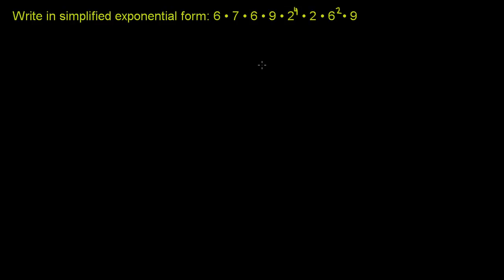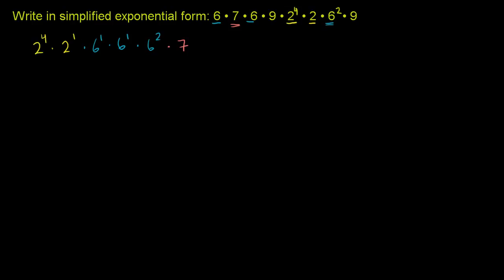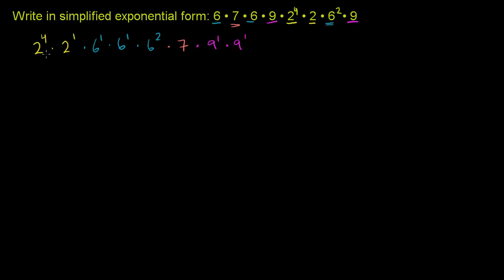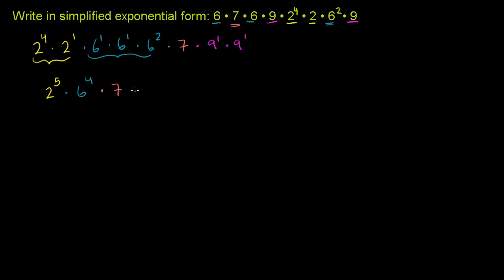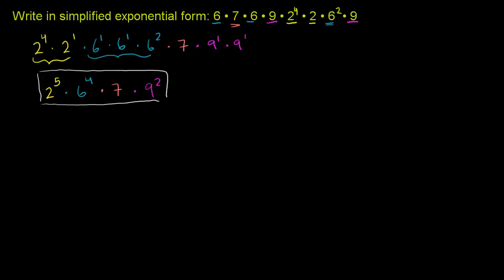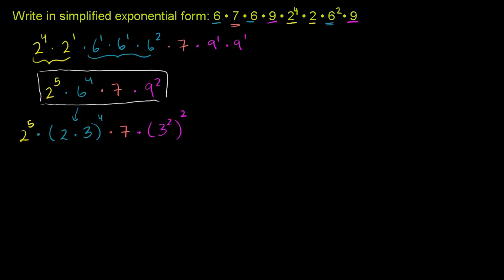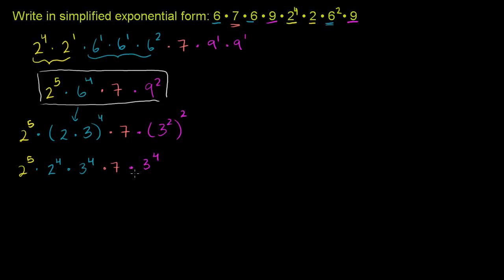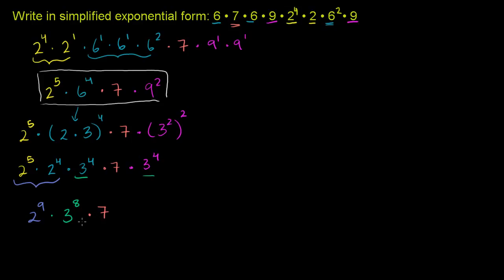072 Exponent Rules 3